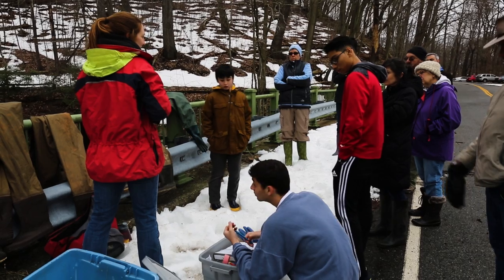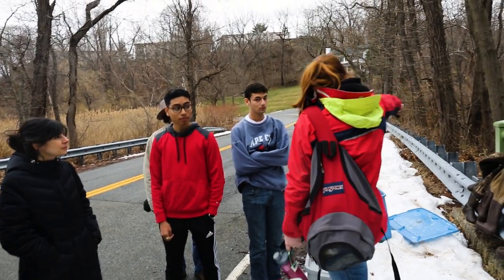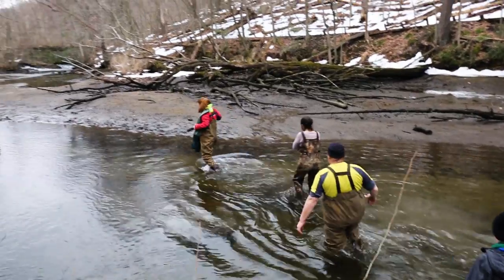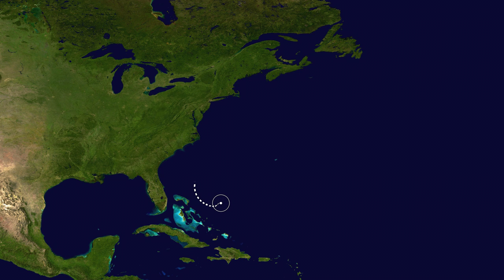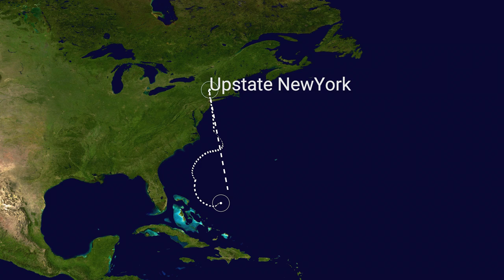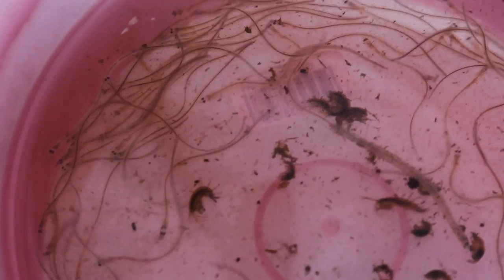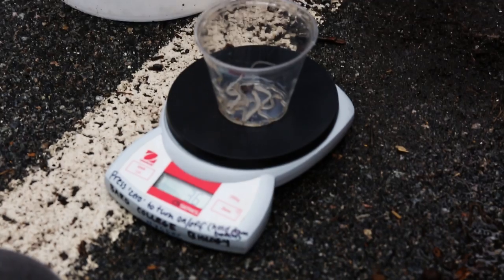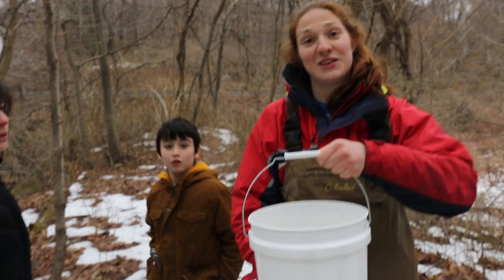Mission Eel:Possible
A look at Teatown’s role in an eel counting project. Marie Perry, a Teatown educator, and Pedro Montes de Oca, from Ossining High School, help volunteers and viewers further understand this mysterious fish.